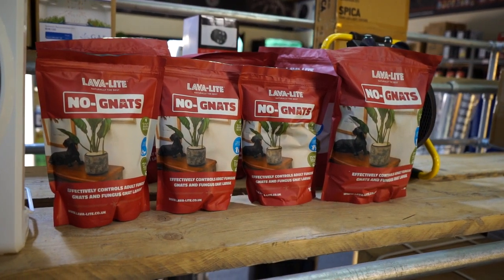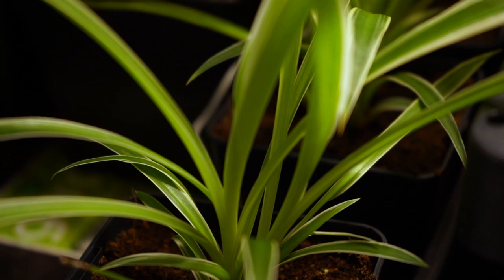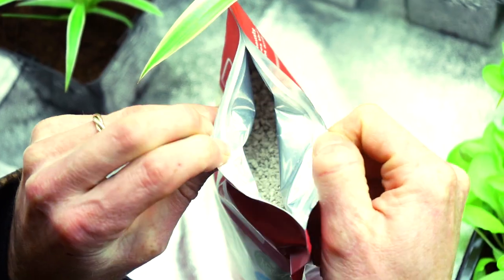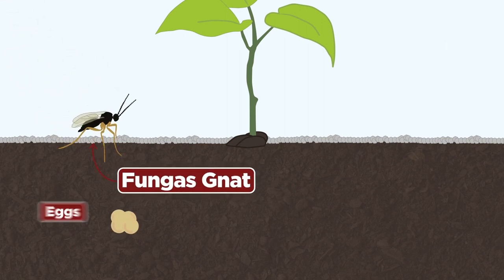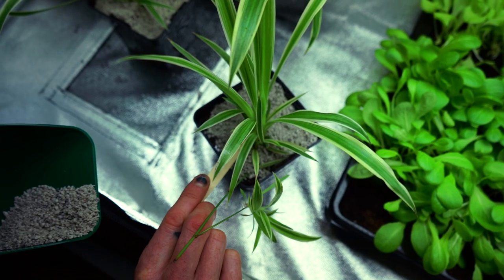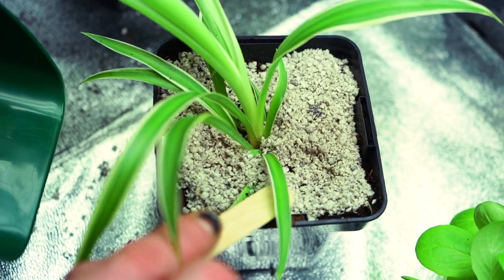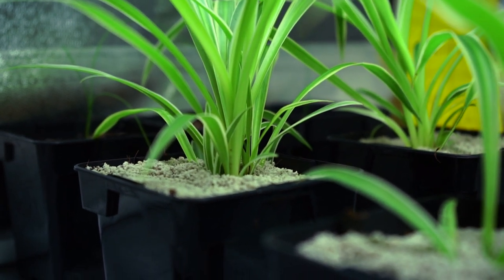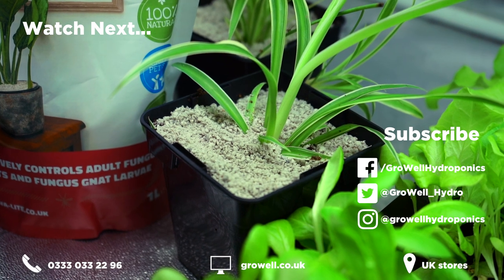How to use Lava-Lite No-Gnats | Hints & Tips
Lava-Lite No-Gnats is a good solution to any grower with a Fungus Gnat infestation. No-Gnats is easy to apply and won't affect your plants in any negative way Lava-Lite No-Gnats creates a barrier on top of your growing media stopping the adult Fungus Gnat flies from laying eggs whilst simultaneously preventing the larvae from escaping to the surface after hatching. Thus breaking the Fungus Gnat life cycle and ridding your infestation usually within 8 days of application.
In this video we simply show you how to use Lava-Lite No-Gnats and give some information on why it's so effective.